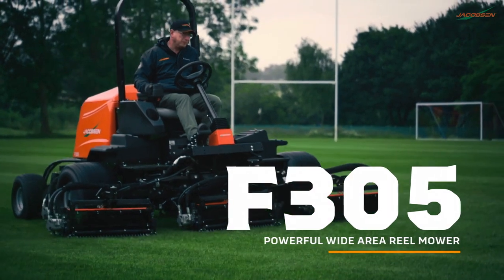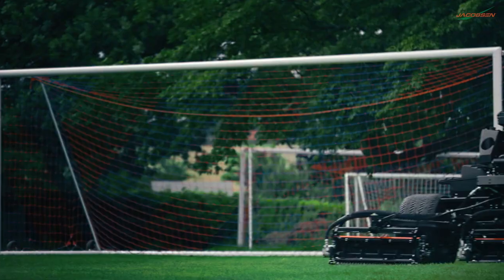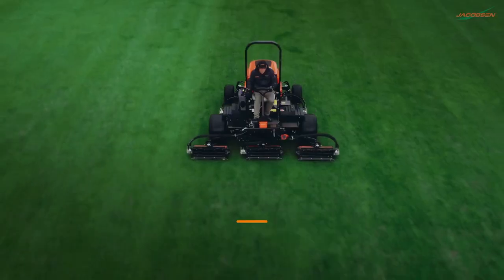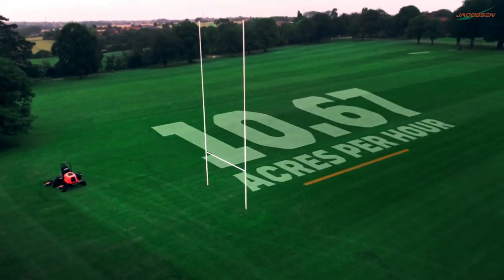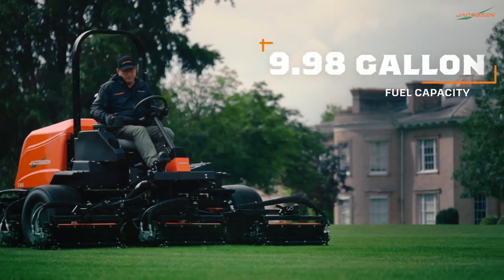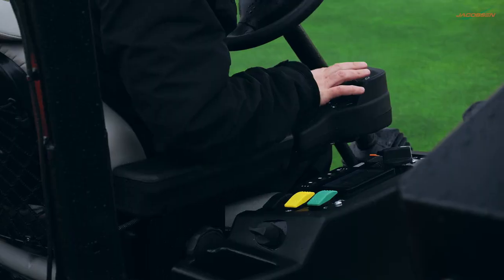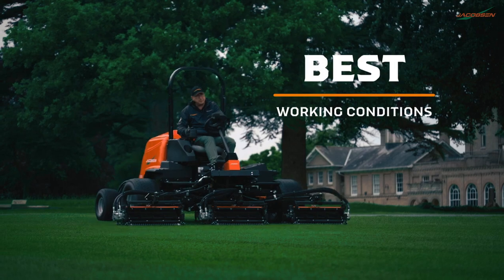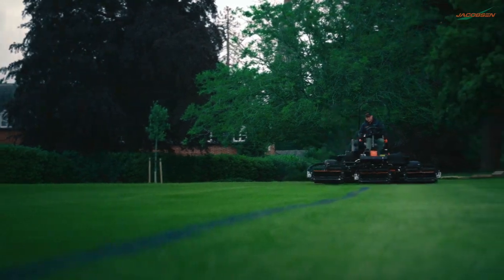Jacobsen F305 Powerful Wide Area Reel Mower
Der neue F305 von Jacobsen im Überblick! Jetzt mit KUBOTA Dieselmotor EU Stufe V.